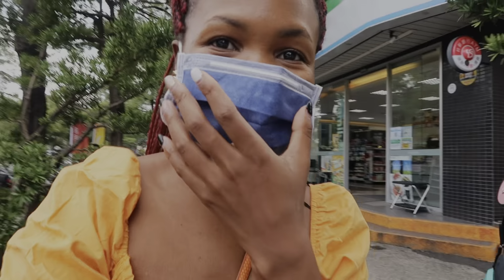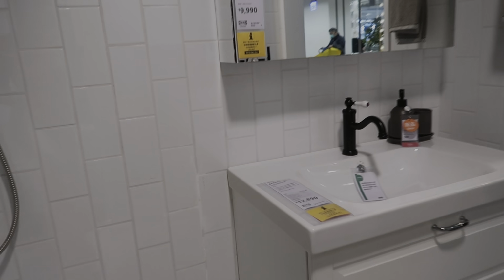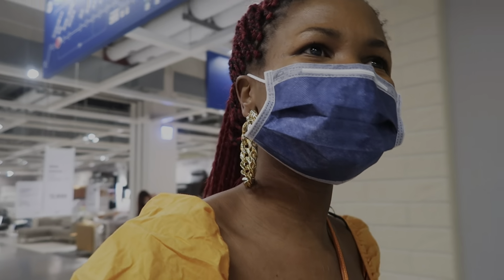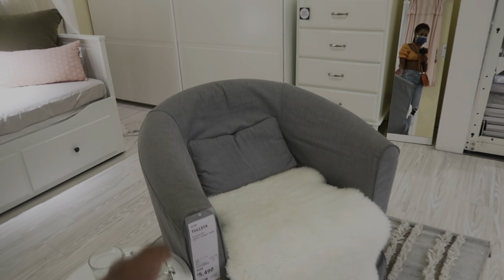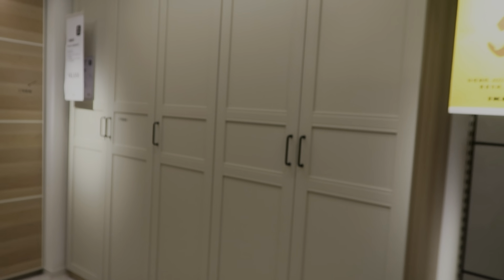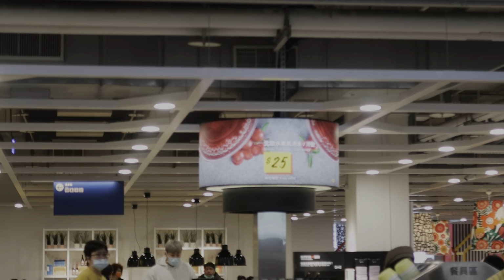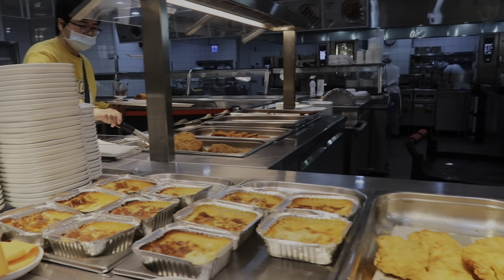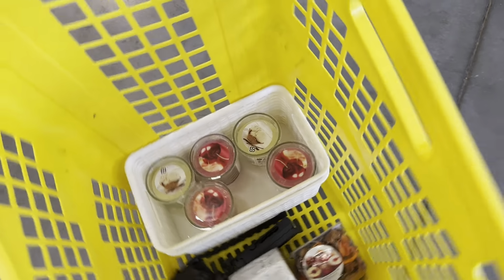MANIFESTING AN APARTMENT 2022| IKEA SHOPPING |HOME DECOR | KZN YOUTUBER |TAIWAN YOUTUBER |TAICHUNG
Hey guys my name is Zama Mbatha from South Africa, currently living in Taiwan.
I post videos about my life you might learn a thing or two from my videos, I will try to bring value to everyone that watches my videos

business instagram account @africanroots_taiwann
  fitness instagram account @Zamarfitnessclub

About me
birthday:1997/03/01
age :25
location :Hualien city

FUN FACTS
I'm 157 cm tall
I am ZULU (tribe)
my favourite colour is beige
my favourite food is Tacos